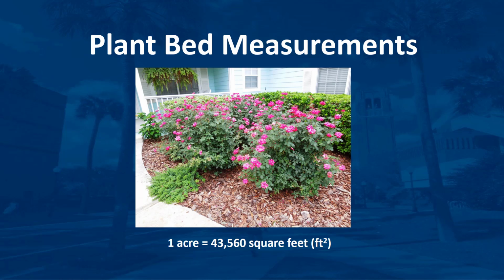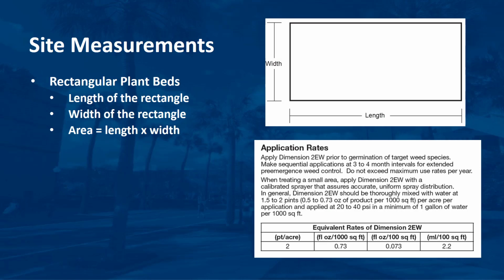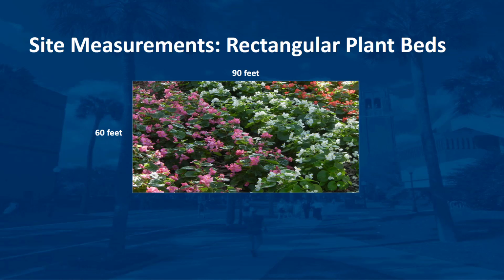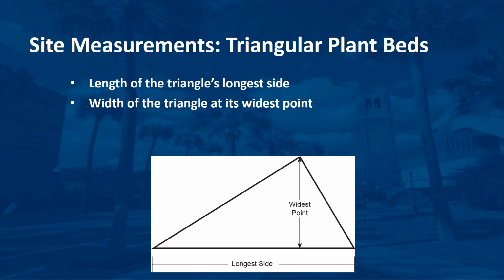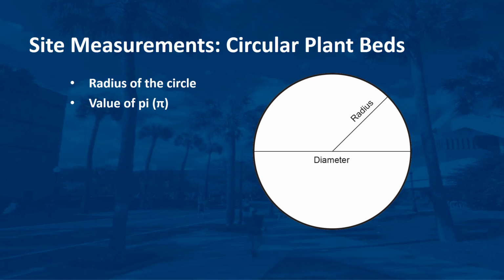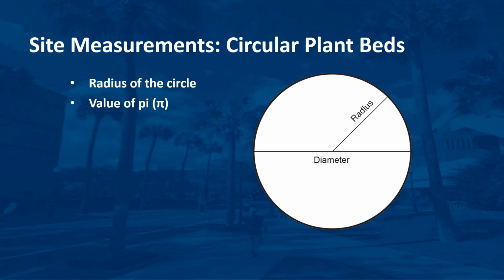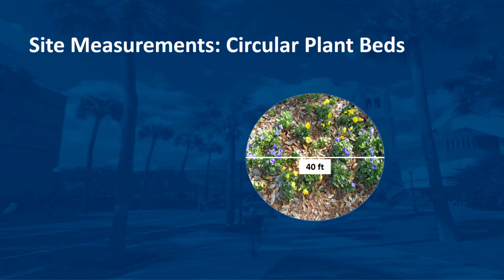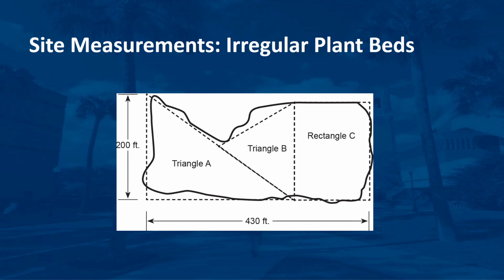Need to Measure Your Garden? Do This First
The following section is to review the basics of site calculations for various geometric shapes. This is part of the Ornamental Plant Maintenance series.